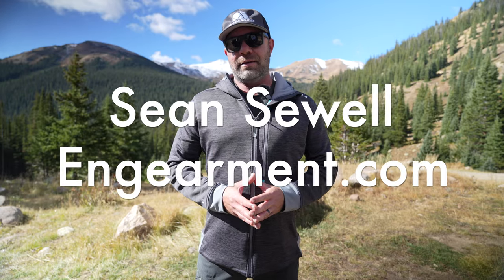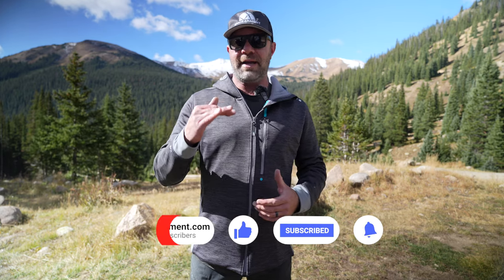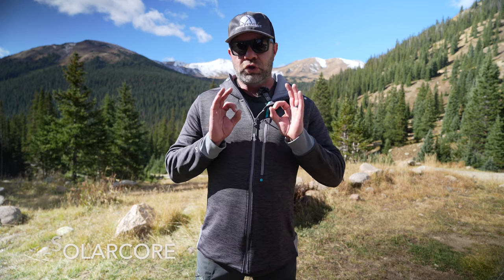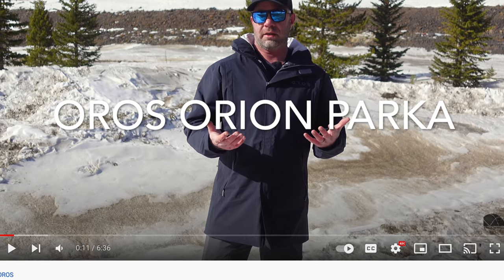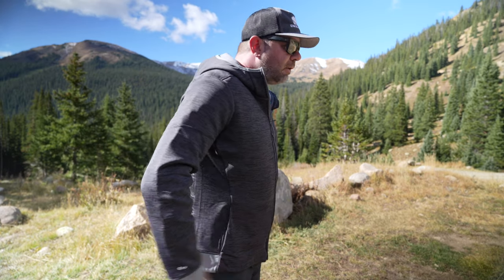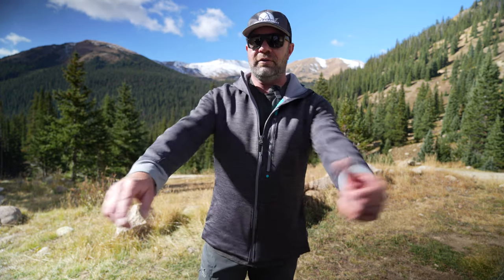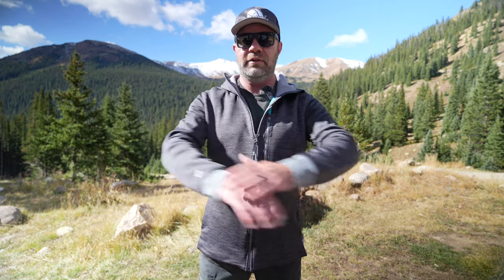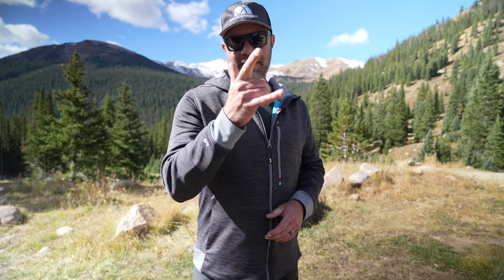Oros Atmos Jacket - NASA Technology in a Casual Hoody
The Oros Atmos uses their proprietary Solarcore insulation is is based off of NASA aerogel.  This insulation is very effective and dense.   We have used it in gloves, boots and other clothing over the years and have been impressed with its insulating properties.

The Atmos looks like a casual or athletic style jacket.  Something you would were to the gym or date night.  However, it is capable of much more than that.  It has a DWR coating on it that repels light rain and snow.  But the magic is the insulation.  It is ridiculously warm. I put it head to head with two down puffies (one was 850+ fill) during our two weeks of testing.